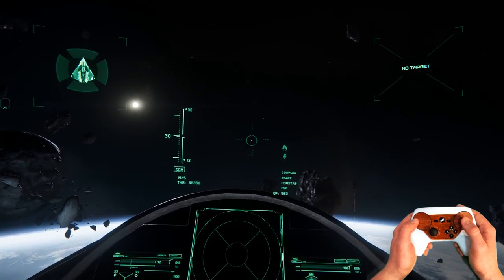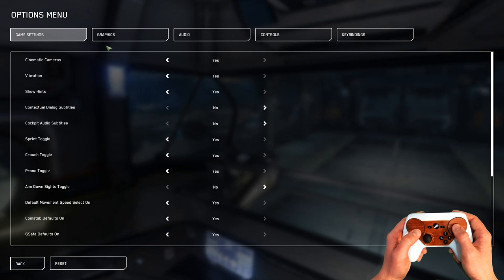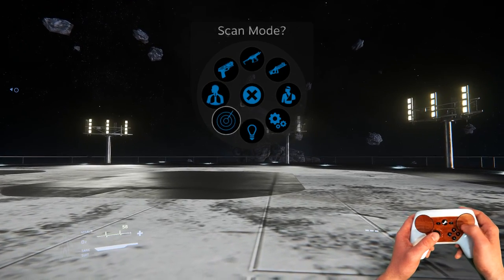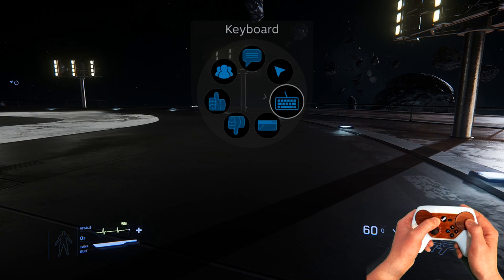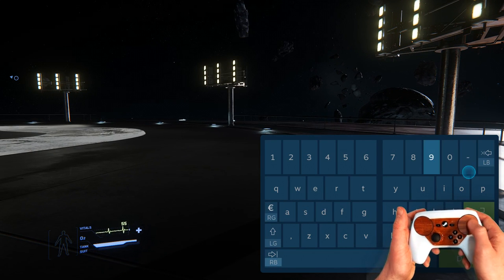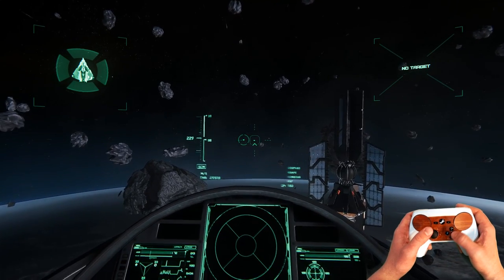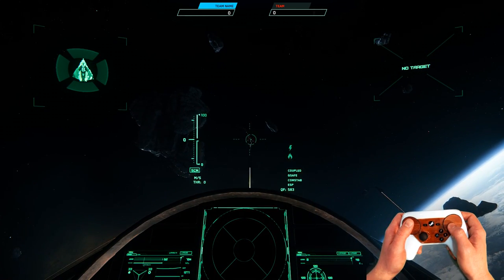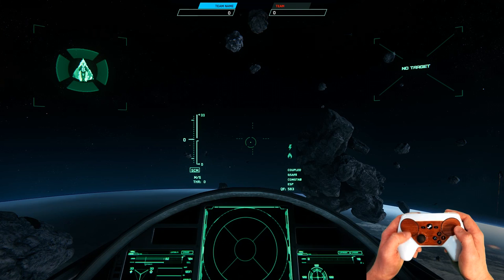OUTDATED! Star Citizen 3.0 Steam Controller Profile - Complete w/ Flight, On Foot, & Ground Controls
A mostly boring explanation of my very complicated and complete Star Citizen profile. Has separate Sets, Custom Icons, & more!

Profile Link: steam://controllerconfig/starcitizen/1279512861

Keybinding CHANGES:
Camera - Advanced Controls Modifier (Hold)
Changed from F4 to Z

Game Options:
Change Sprint from Hold to Toggle

◖My PC: LUMOS by Digital Storm
CPU: Intel i7-8700k 3.7Ghz (8th Gen)
RAM: 32 GB
GPU: NVIDIA GTX 1080